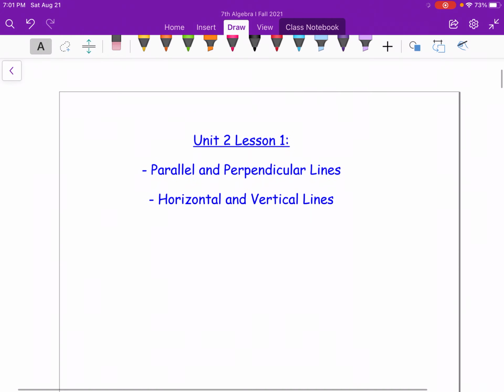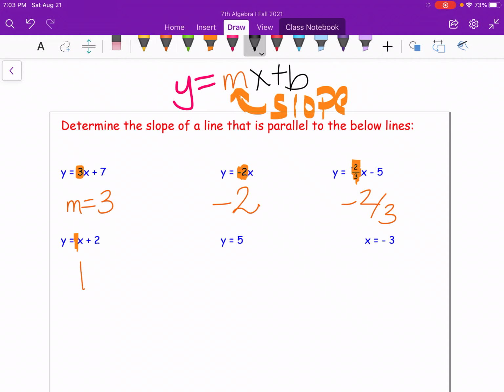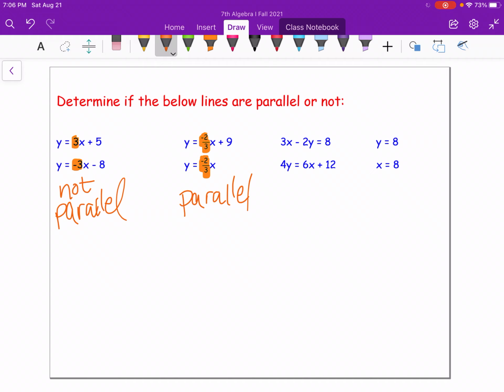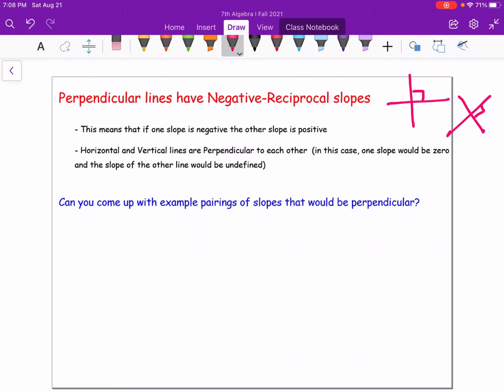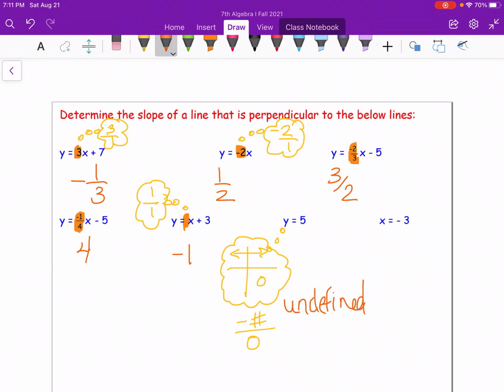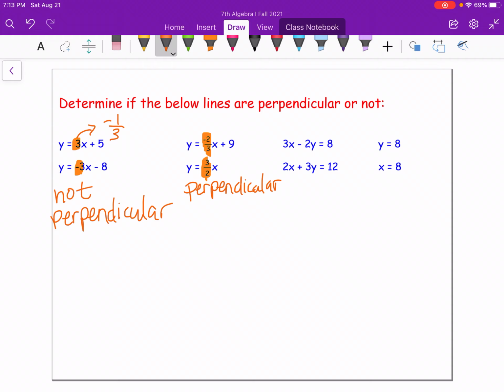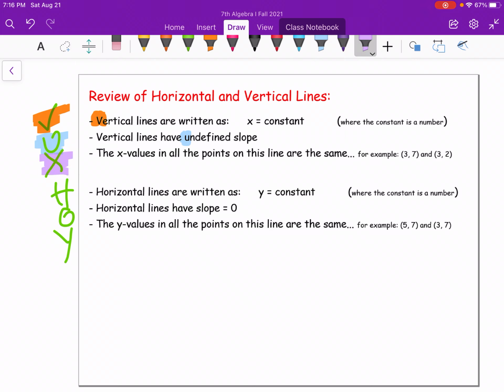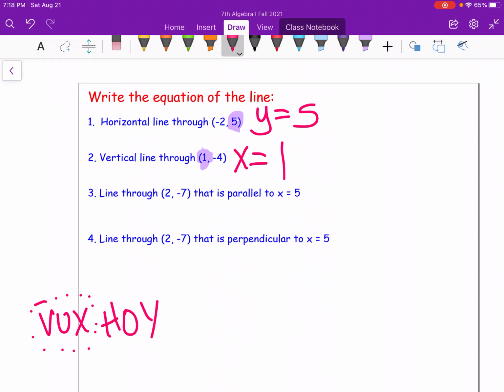Parallel and Perpendicular and Horizontal and Vertical Lines